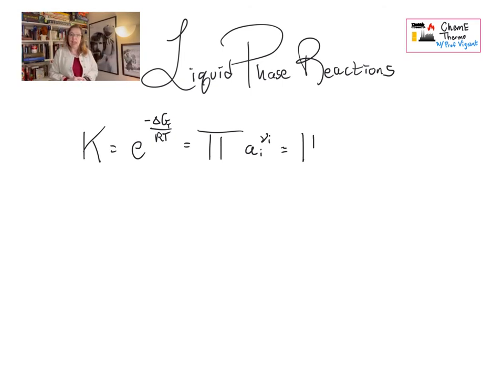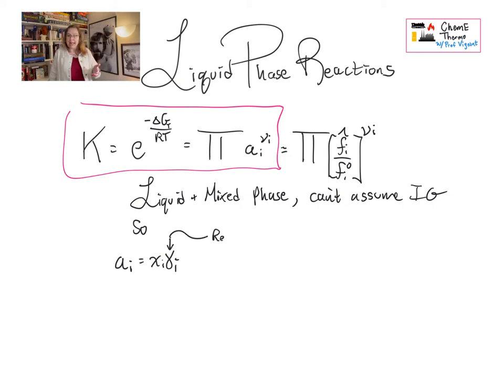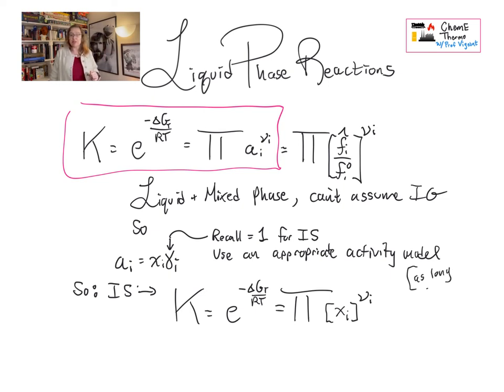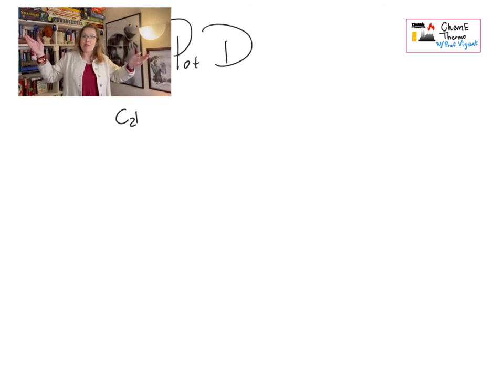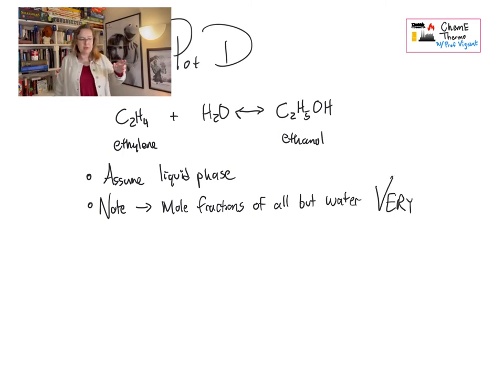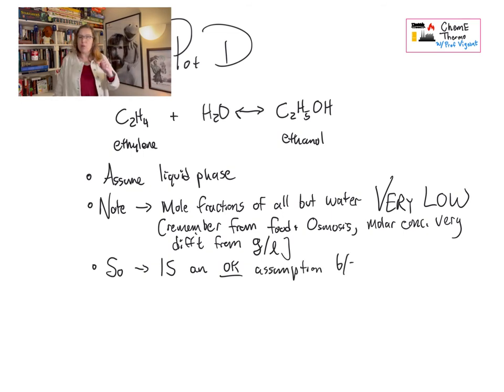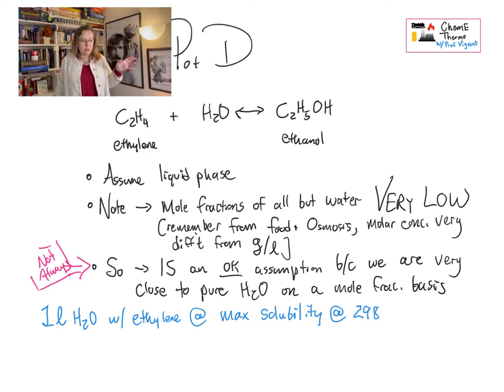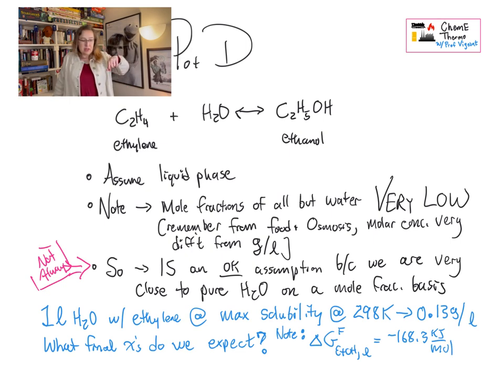ChemE Thermo - Problem of the Day - Reactions in the liquid phase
We've been considering vapor phase reaction equilibria. What do we do for reactions that take place in liquids? Turns out, there's thermo for that too!